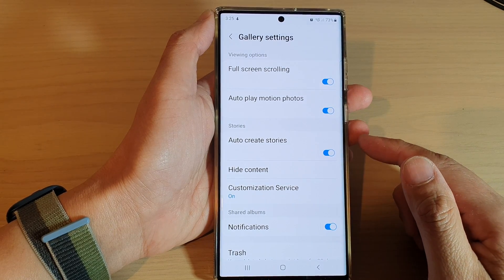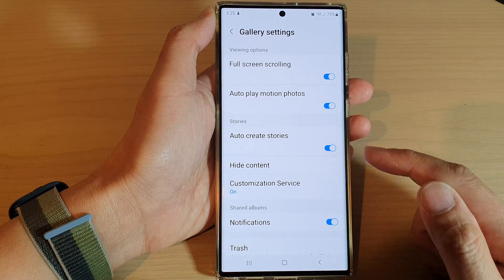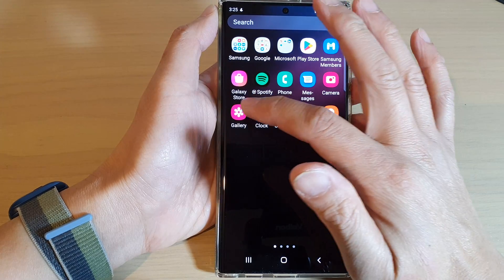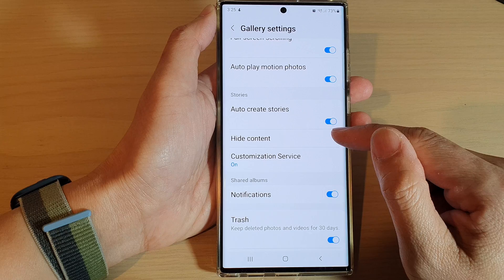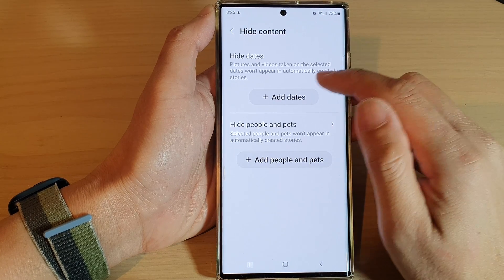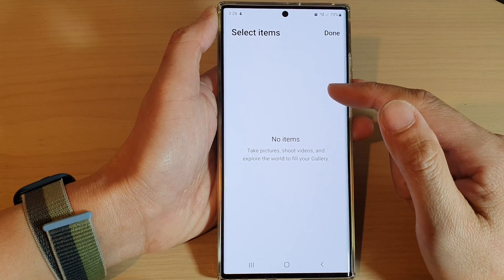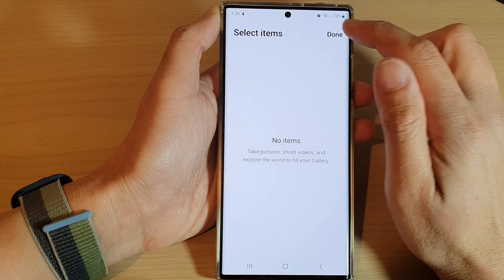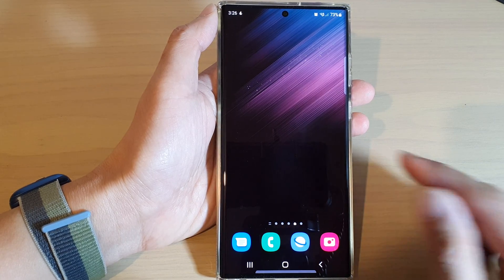Galaxy S22/S22+: How to Hide Certain Pictures/Videos/People/Pets in Gallery Auto Create Stories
Learn how you can hide certain pictures, videos, people, and pets in Gallery Auto Create Stories on Samsung Galaxy S22/S22+/Ultra.